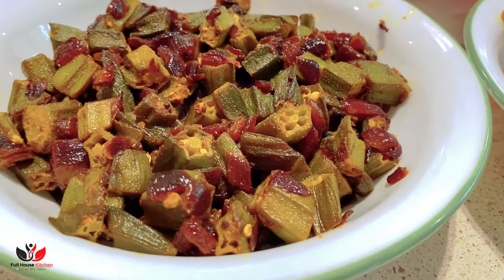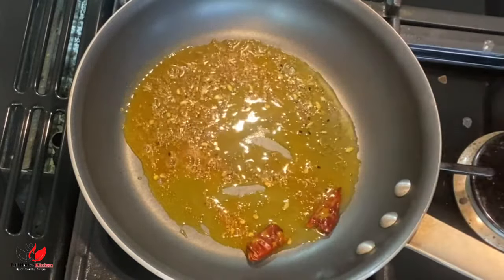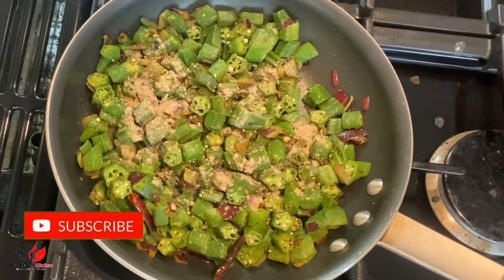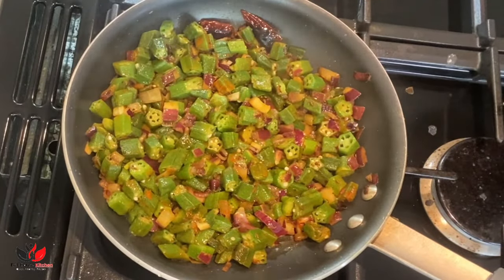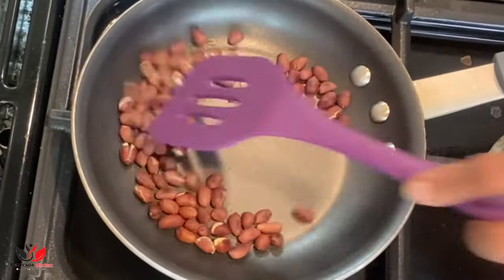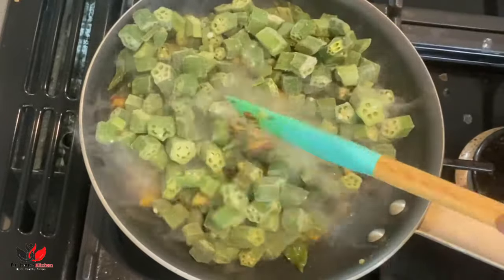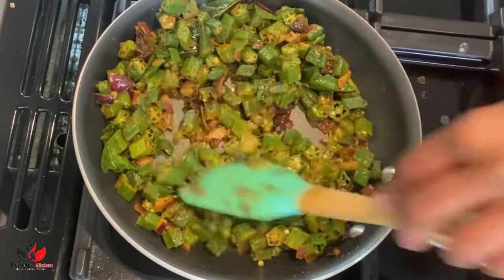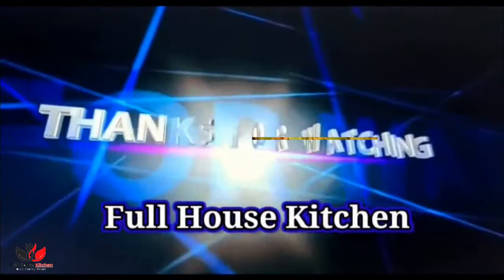How to Cook Frozen Okra Indian Style I Frozen Okra Recipe I Peanut Masala Bhindi Fry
How to Cook Frozen Okra Indian Style I Frozen Okra Recipe I Bhindi Masala I peanut masala bhindi fry

Hello Friends,
Welcome to Full House Kitchen! Keeping it Homemade and keeping it fresh every single day.

Frozen Okra is easily available in most of the country's now a days & its really handy to have it in your freezer. Today we bring you two easy okra recipes which is non slimy & perfect for a side dish or sabji!